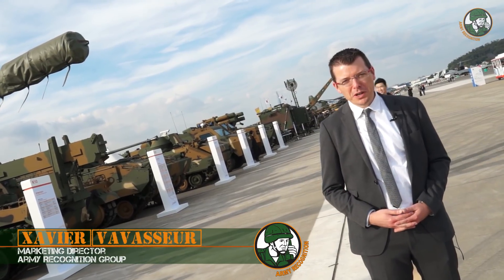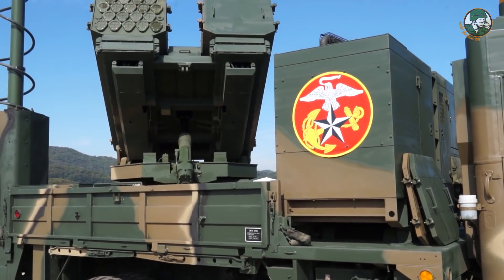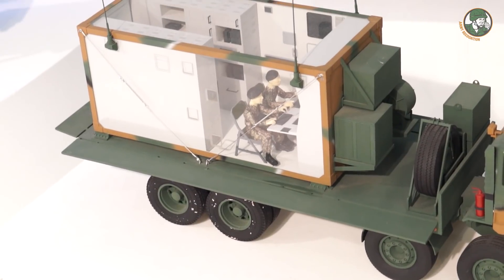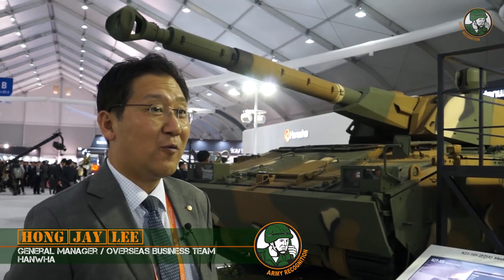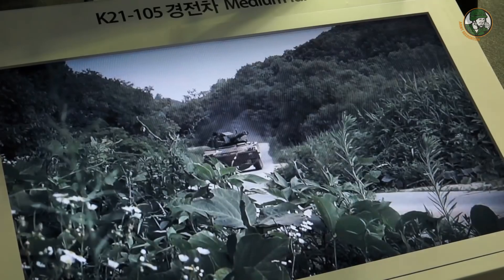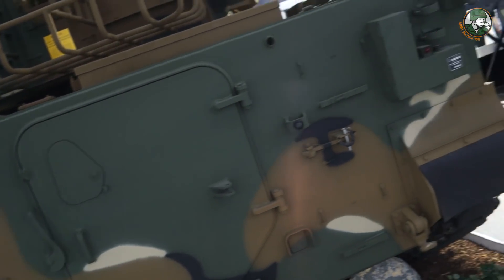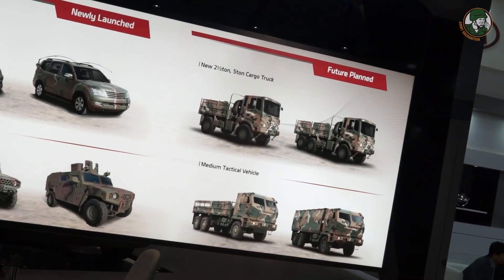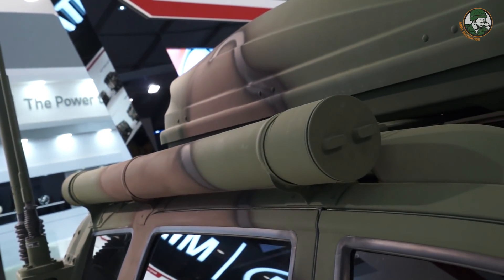ADEX 2017 South Korea Defense Industry for Land Forces Part 1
Coverage of the latest South Korean defense technologies at the Seoul International Aerospace & Defense Exhibition 2017 (Seoul ADEX 2017).

Part 1, coverage of:
- LIG Nex1 Bigung Littoral Defense System (ROK Marine Corps)
- LIG Nex1 M-SAM Medium Range Air Defense System
- Hanwha Defense Systems K21-105 Medium Tank
- Hanwha Defense Systems Hybrid BIHO Gun and Missile Air Defense System
- Hanwha Land Systems Unmanned Ground Combat Vehicle
- Kia Military 1/4 Ton Utility Vehicle